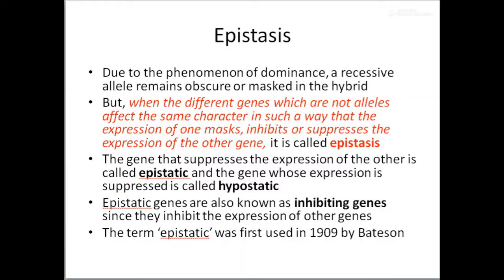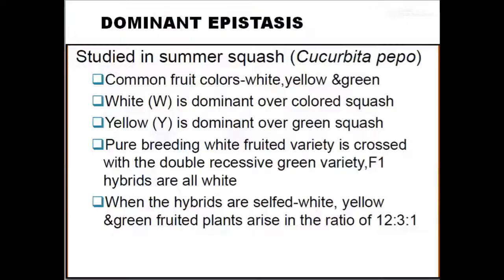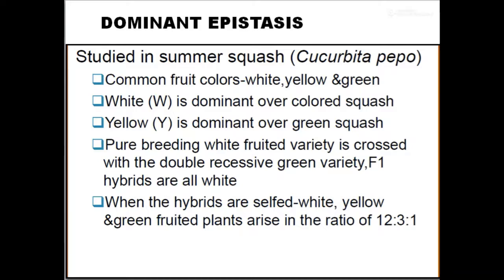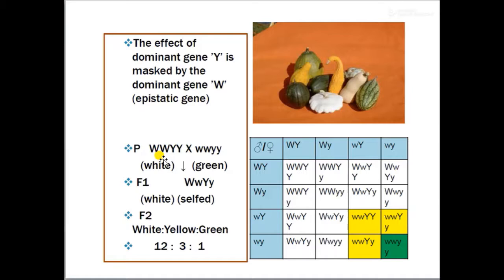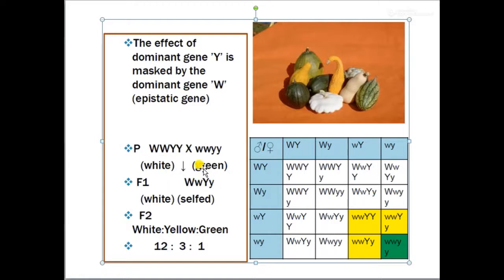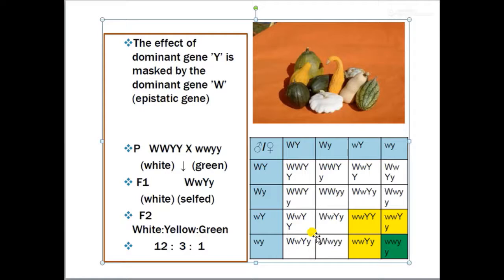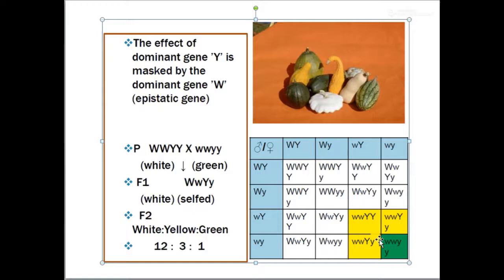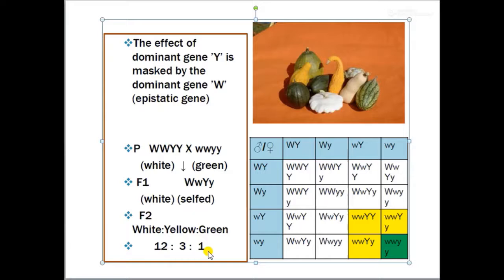gene interactions 5 dominant epistasis